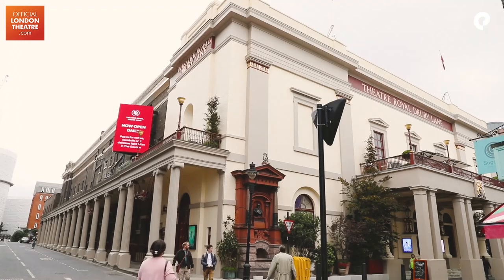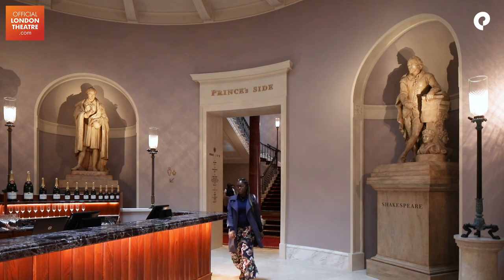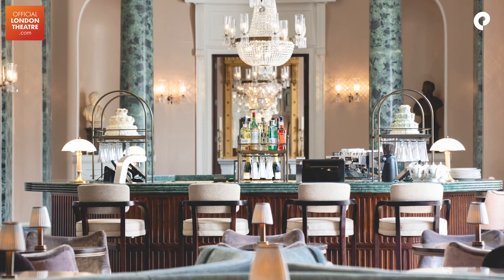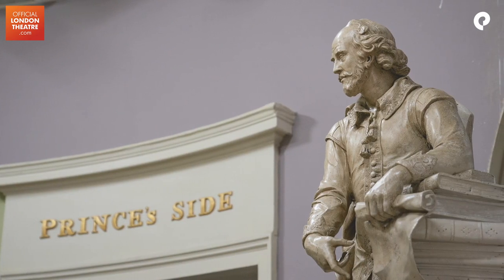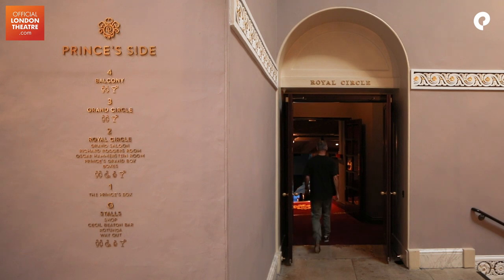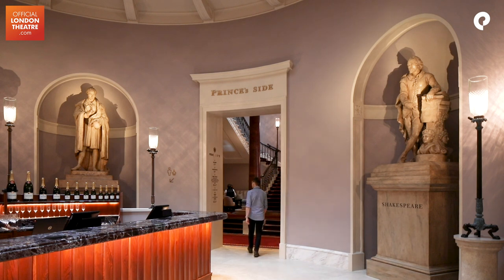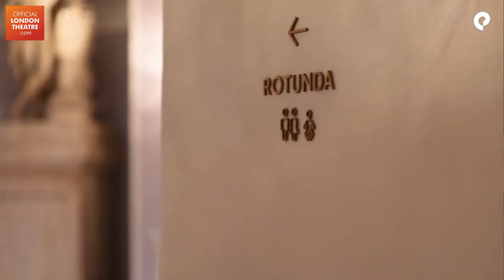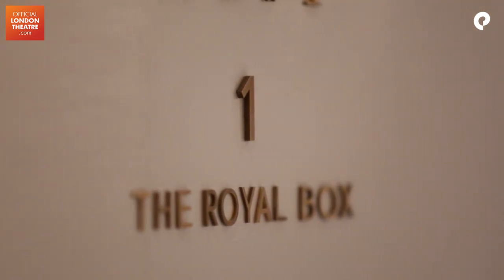Theatre Royal Drury Lane Refurbishment | Behind the signs and wayfinding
Ever thought about the work that goes behind the wayfinding and signs helping you find your seat? See the work that went into the beautiful refurb of Theatre Royal Drury Lane; Disney's Frozen's brand new home.

Special thanks to Andy Paradise and LW Theatres for the additional photography.

Song: Luminescence
Artist: Trevor Kowalski

Official London Theatre is the number one site to get theatre tickets, news and exclusive interviews for top London shows.
Whether you like an upbeat musical, a hilarious slapstick comedy, a dramatic thriller, a family-friendly production or a jaw-dropping dance show, you’ll find tickets for it here.